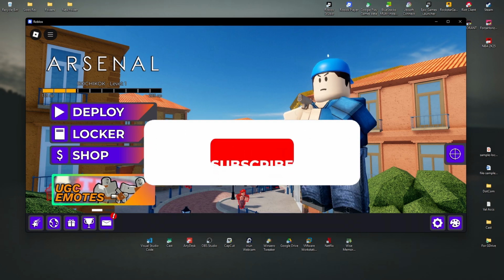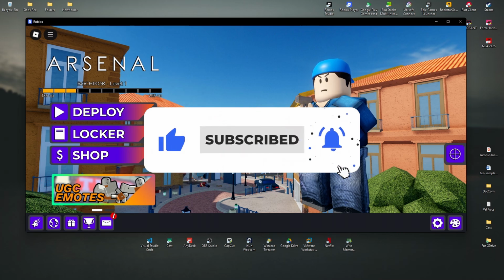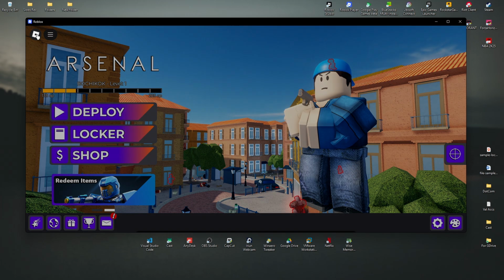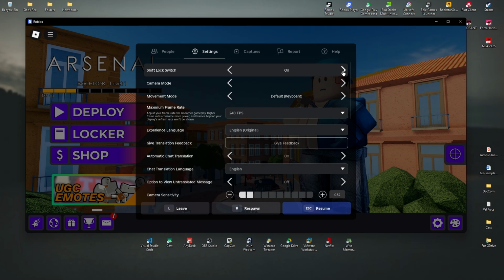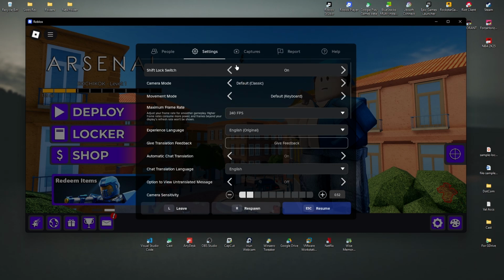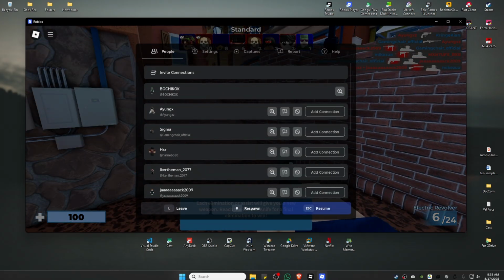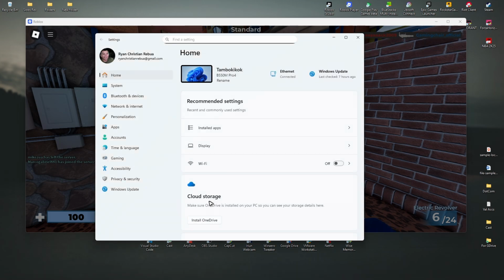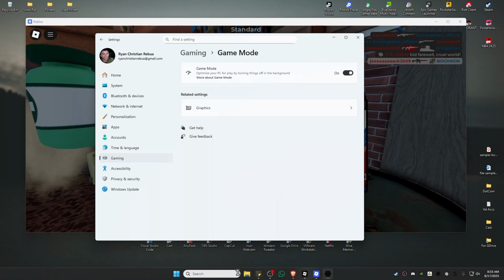How To Fix Shift Lock Not Working in Roblox (Easy Guide 2026)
How To Fix Shift Lock Not Working in Roblox

In this video, I will show you how to fix the issue of Shift Lock not working in Roblox. Many players face this problem when the toggle option doesn’t appear or fails to function in-game. I’ll guide you through steps like enabling Shift Lock in Roblox settings, checking game restrictions, updating your client, and troubleshooting keybind conflicts. Whether you’re on PC or mobile, these methods will help you restore Shift Lock and improve your gameplay experience.

Chapters:
00:00 Introduction
00:10 How To Fix Shift Lock Not Working in Roblox